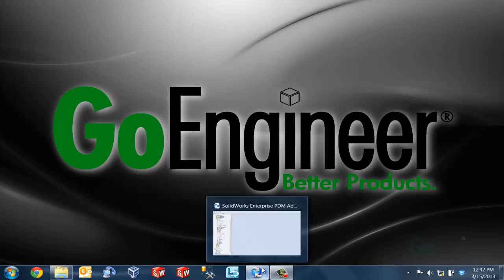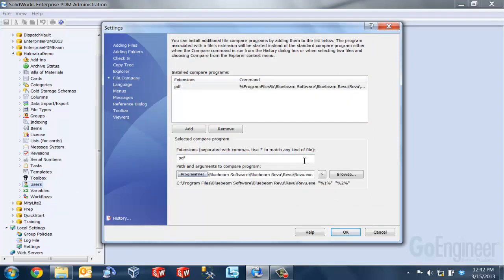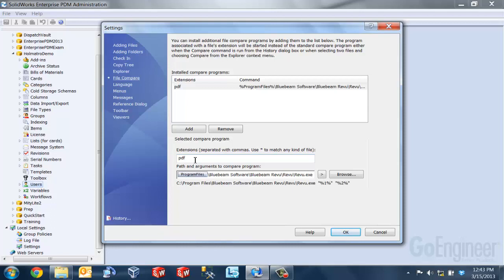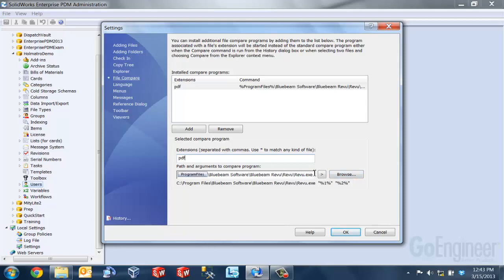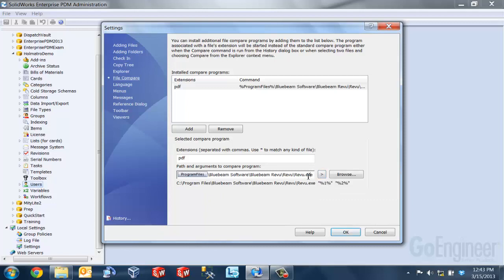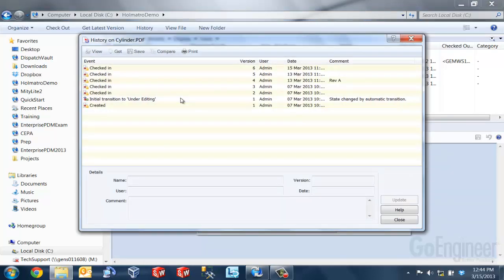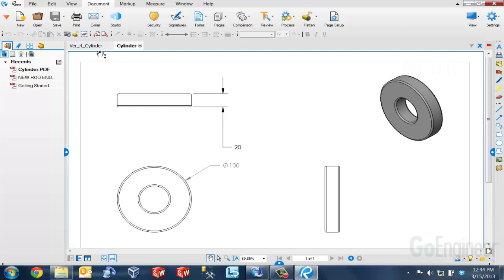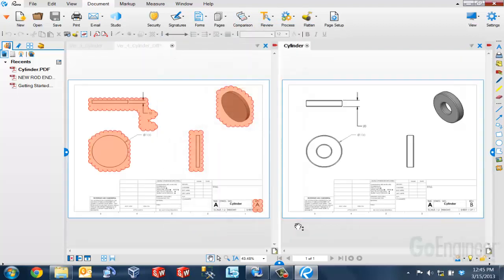SOLIDWORKS Enterprise PDM – Document Compare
Learn how to associate a file compare program to SOLIDWORKS Enterprise PDM to compare different versions of a document in the vault using the Compare command.